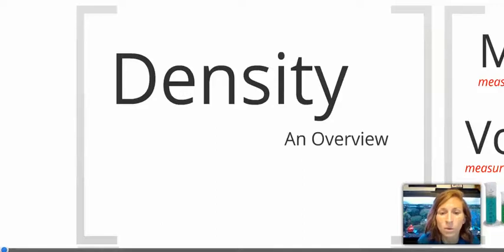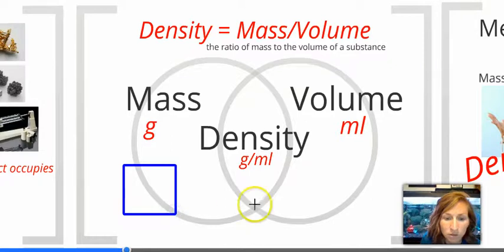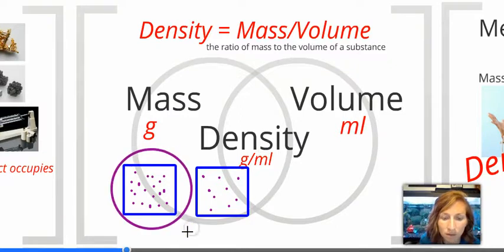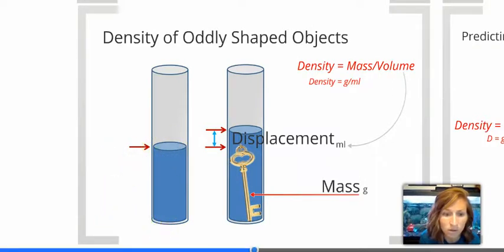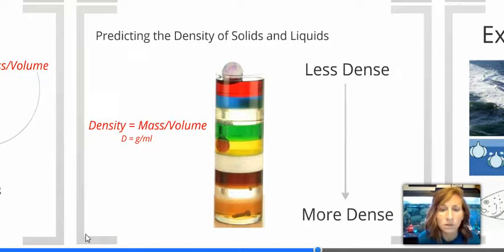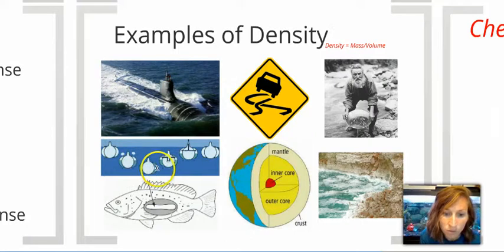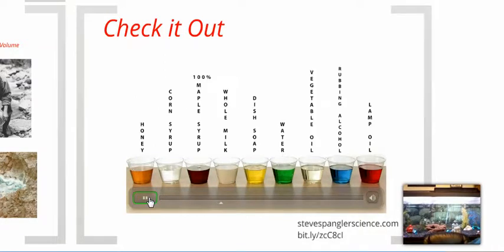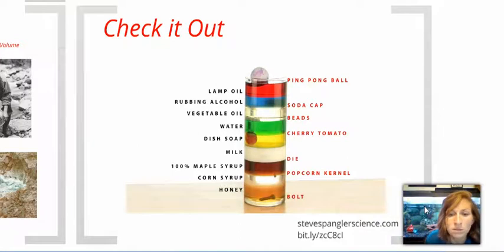Density Video Lecture